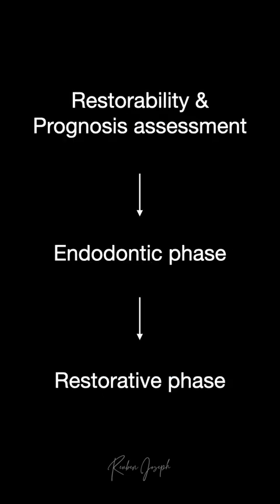Quicks rubber dam isolation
Tips and tricks on quick rubber dam isolation techniques for endo